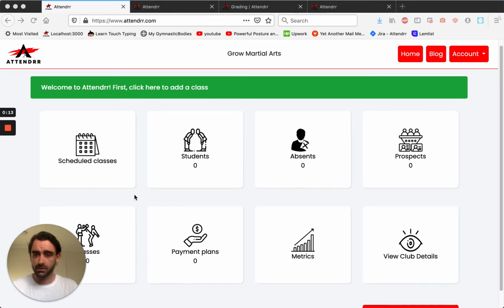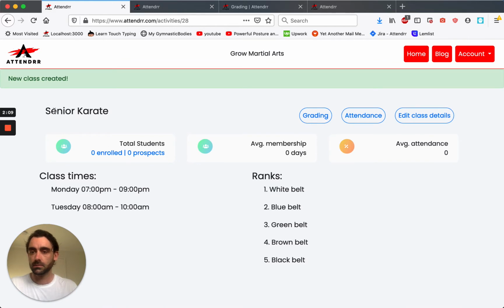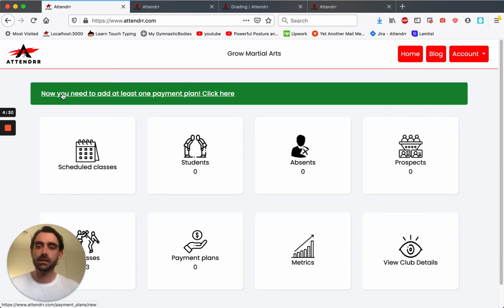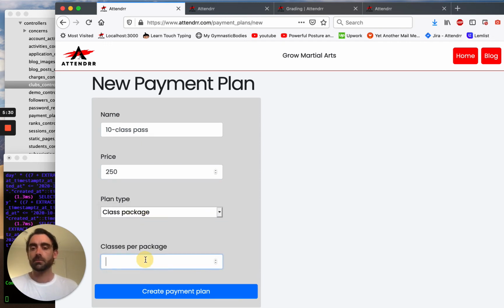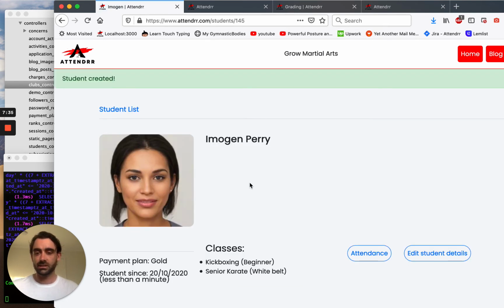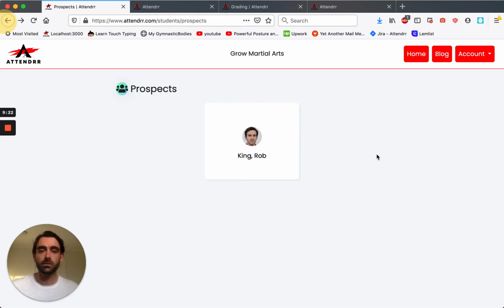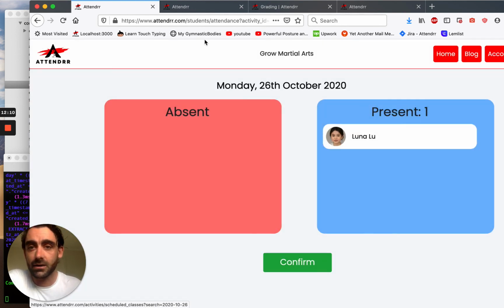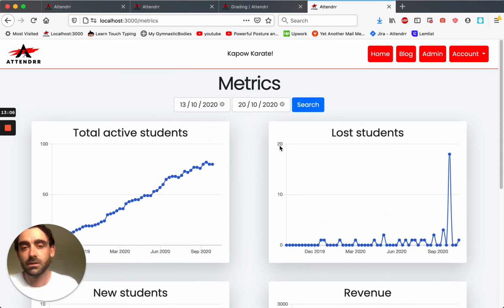Getting started with Attendrr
A quick guide on how to set up your martial arts club with Attendrr. You're only a few minutes away from the easiest attendance recording for you classes.